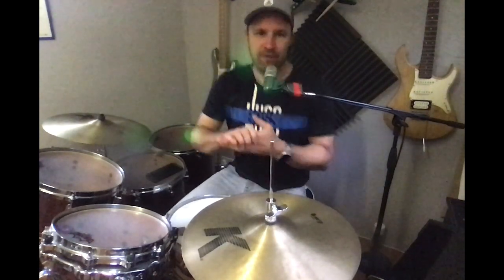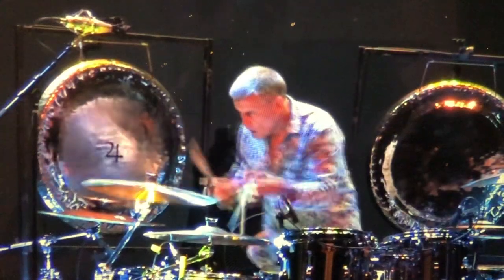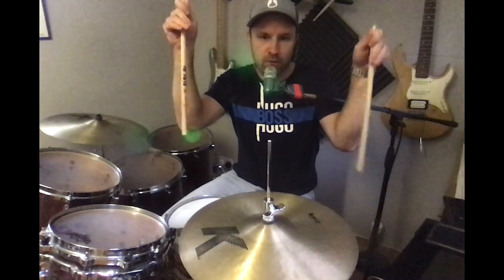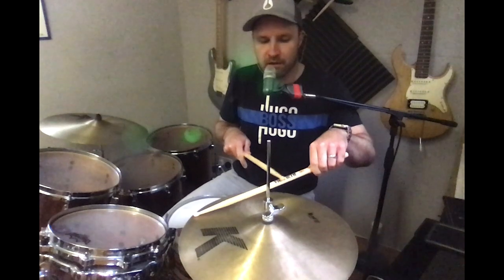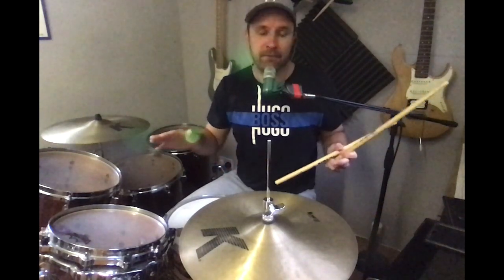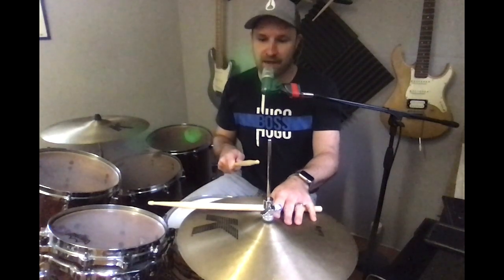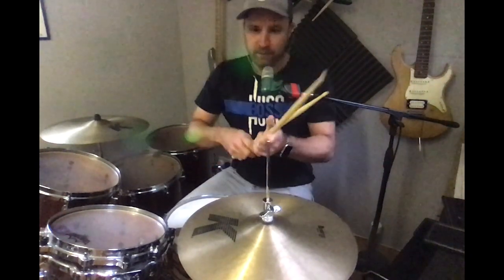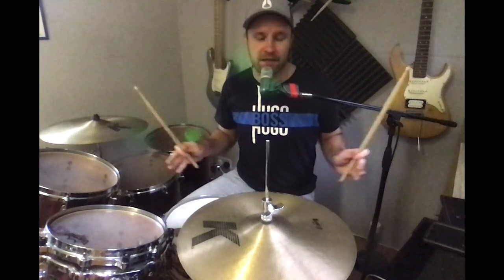Lesson: The 'Seesaw' Hi-Hat Technique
Skip to 4mins to get straight to it. Video explaining (as best as I can!) how to play and implement the 'Seesaw' hi-hat technique, which has been doing the rounds recently.